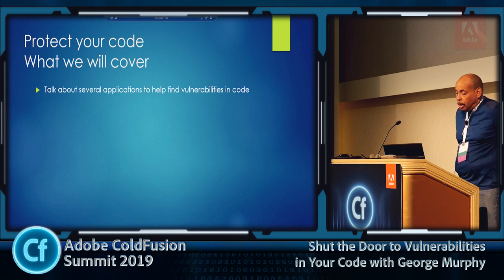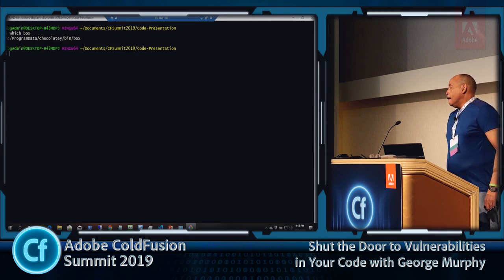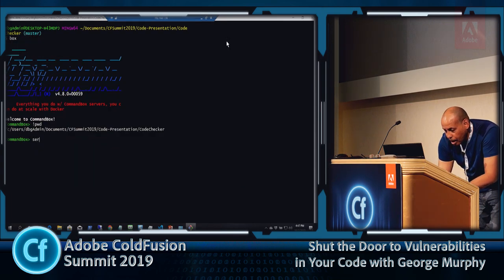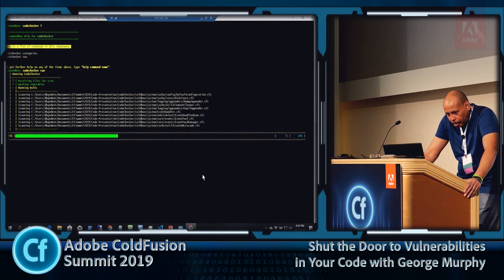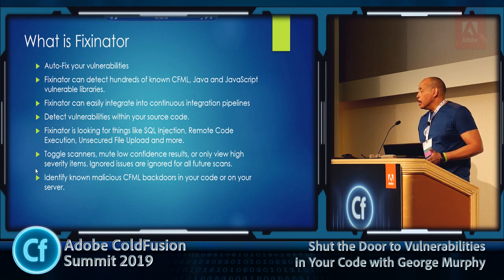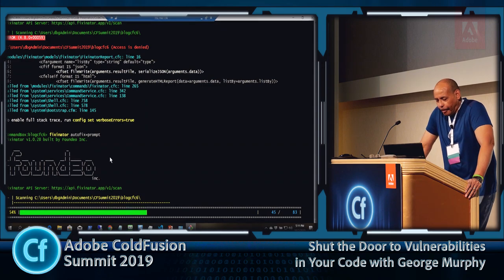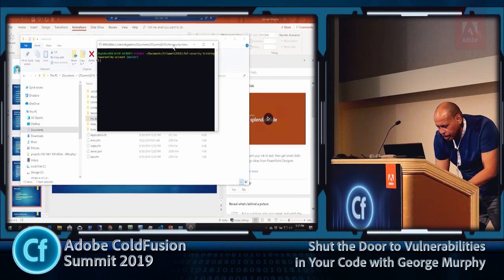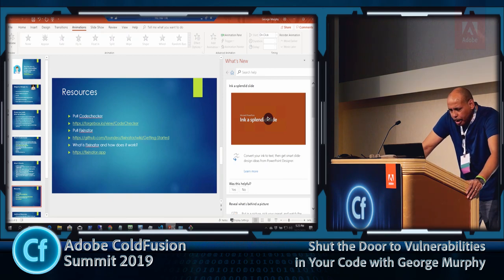Shut the Door to Vulnerabilities in Your Code with George Murphy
Do you have legacy code that you would like to run a report on, to look for different risks in your code that could open the door to some bad guy attacking your code? We will take a look at some tools which will help you reduce that risk level and close the door to those vulnerabilities. We will look at an open source tool, along with tools that are a part of Adobe ColdFusion.

In the open source tool we will show you how to add checks for risk factors that may not be in the tool. We will also look at off the shelf products that can actually fix the vulnerabilities for you. Finally, we will show you how to check for these vulnerabilities as you are writing, developing and before you commit your code. These are tools that you will want to add to your workflow immediately if not sooner.